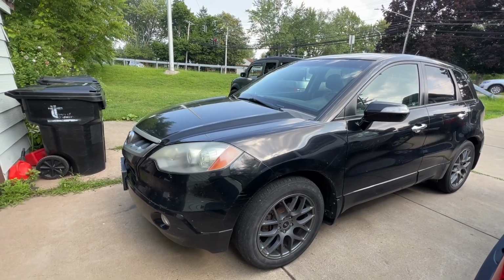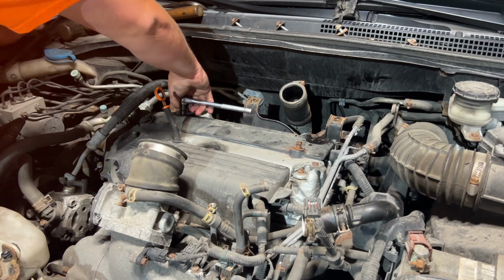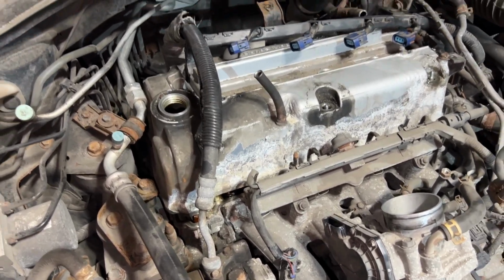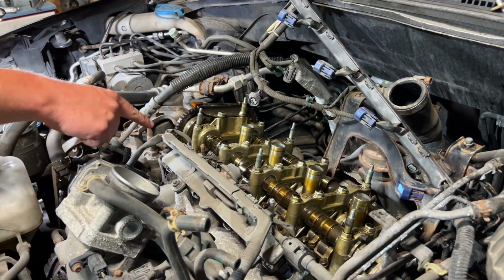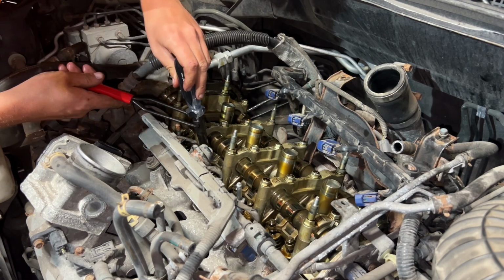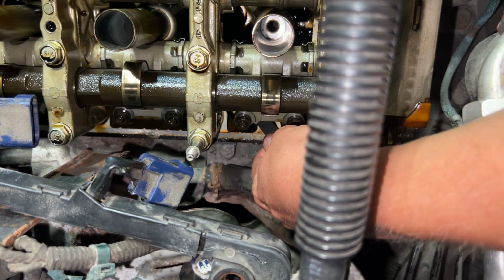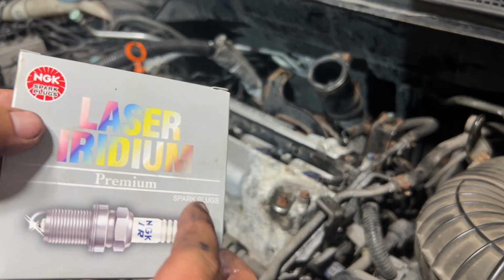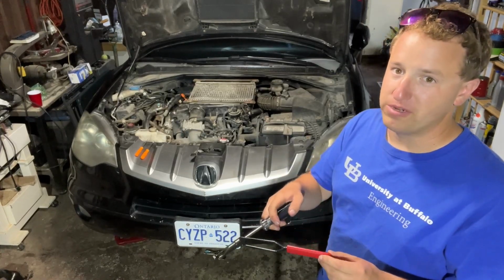07-12 Acura RDX Valve Adjustment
Watch as I figure out how to do a valve adjustment on a 2009 RDX. My cousin was not clear what was happening when the car wasn’t starting after it had already been running and up to temp, I thought she meant it was cranking like it had low compression or was flooded (my element did that when the valves were out of adjustment). Turns out the starter must have a dead spot and randomly won’t crank, and I did all this work for basically nothing. The exhaust valves were about a 1/2 turn too tight so It’s good I adjusted them, but that didn’t fix the starting problem.